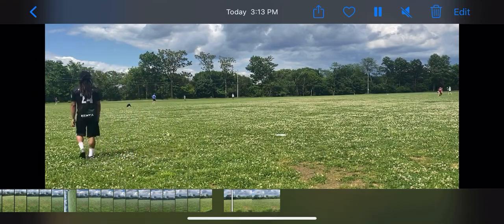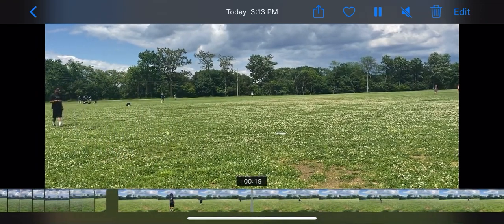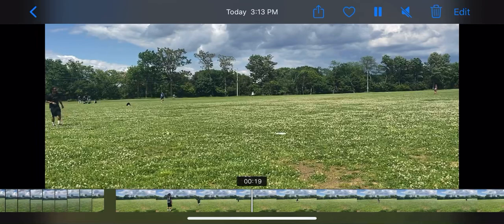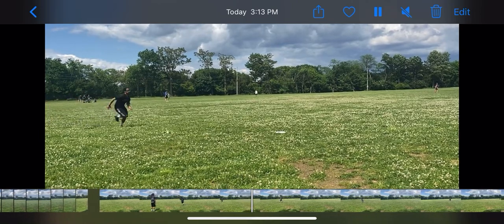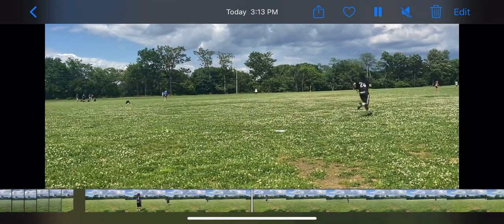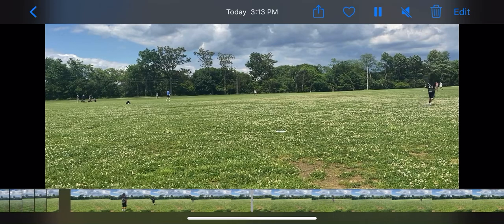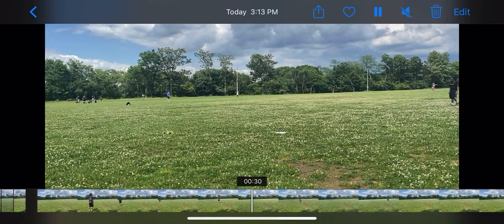90 Cutting with Preservation of Momentum